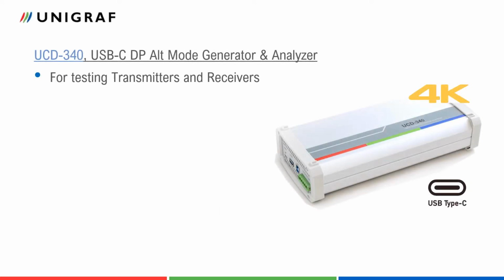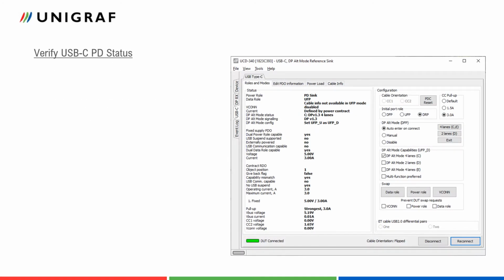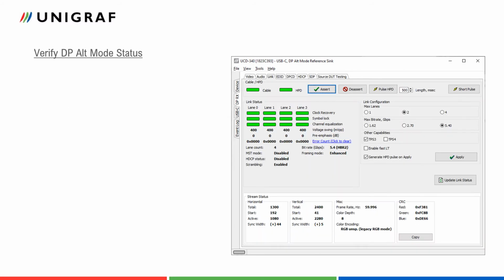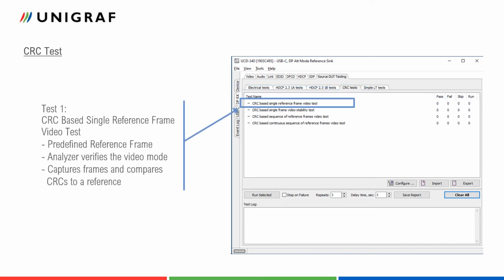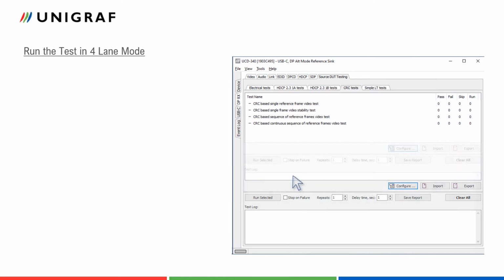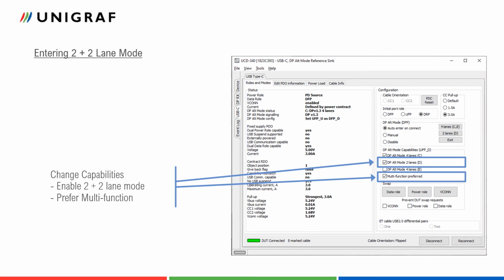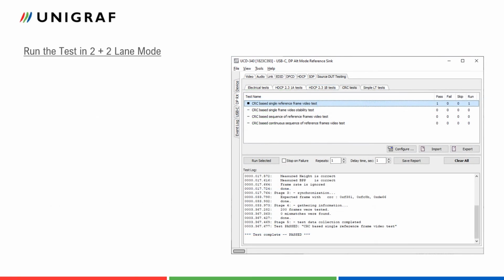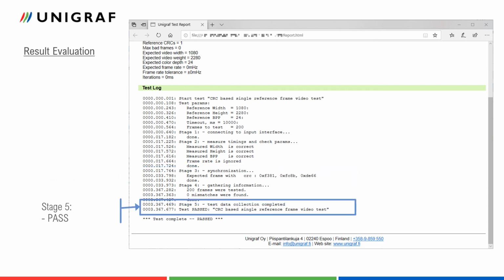DisplayPort CRC Video Stability Test with Unigraf's UCD-340 and UCD Console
This tutorial shows how to run the DisplayPort CRC video stability test with Unigraf's UCD-340 and UCD Console